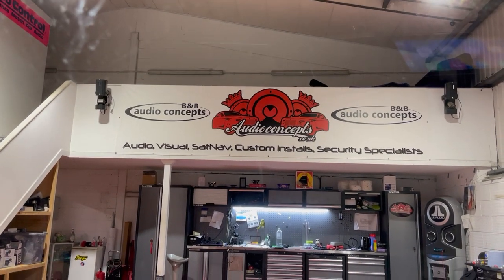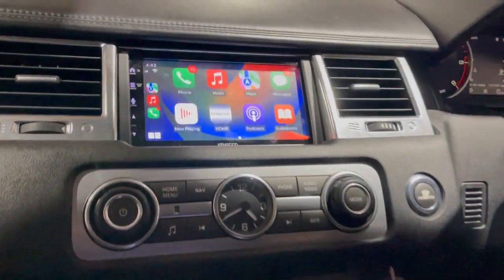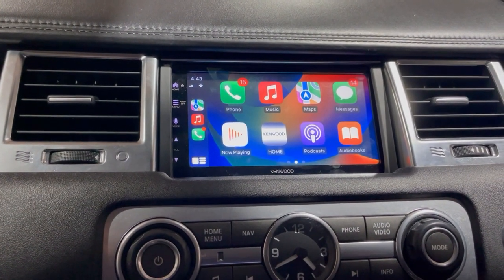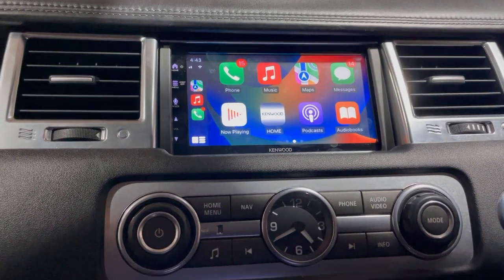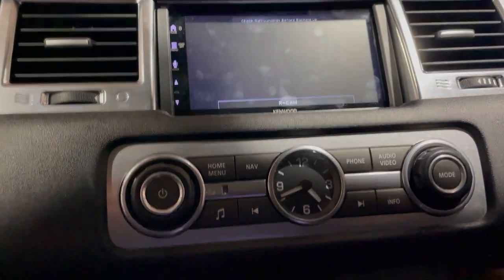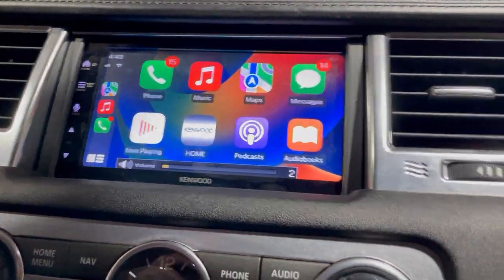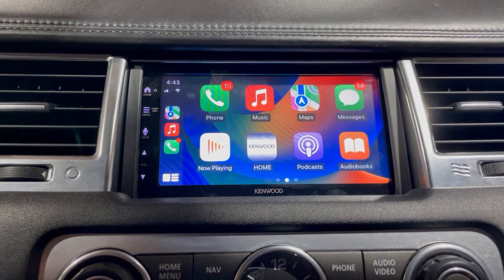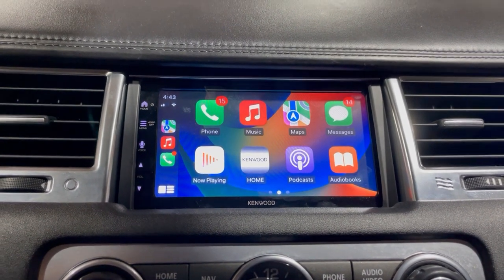Range Rover Infotainment System Failed Wireless CarPlay Android Auto Upgrade DMX7722DABS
The customer's original Land Rover Sports infotainment system failed, and they were quoted thousands of pounds to replace it! B&B Audio Concepts in Cardiff suggested a cheaper way to resolve the problem and give the customer more features than before. KENWOOD's DMX7722DABS was the solution with wireless & wired Apple CarPlay, Android Auto & DAB car stereo. Also, B&B Audio Concepts retained the original camera. A win win!

B&B Audio Concepts, based in Cardiff, have a professional team of staff who are highly experienced in carrying out car audio/visual installations for all types of vehicles. This is why they are a KENWOOD Pro Install Dealer.

Penarth Road,
Cardiff,
CF11 8JQ